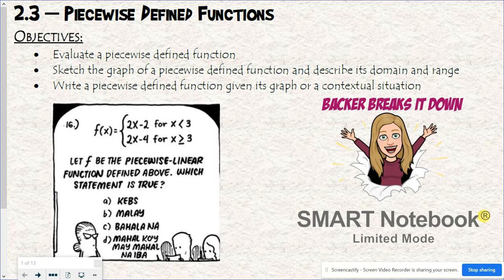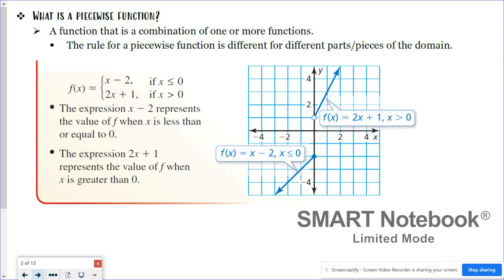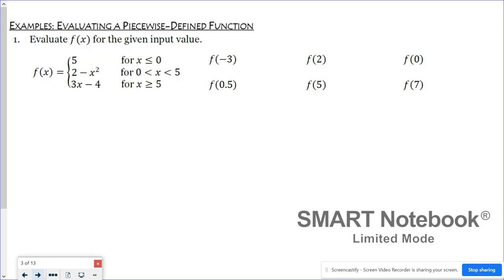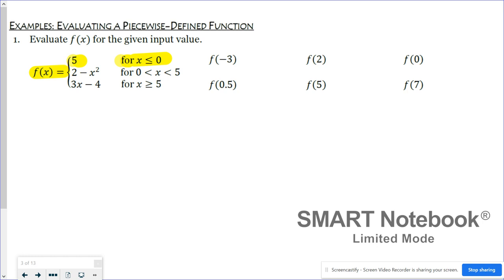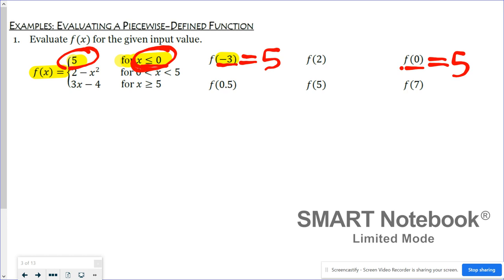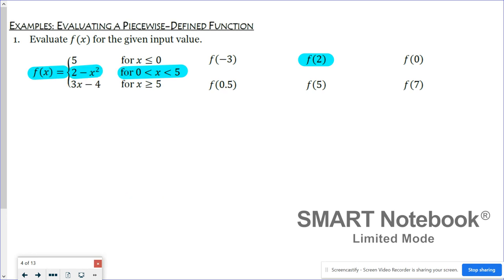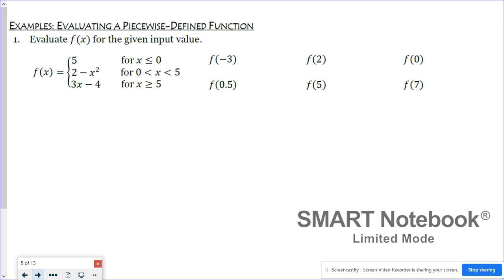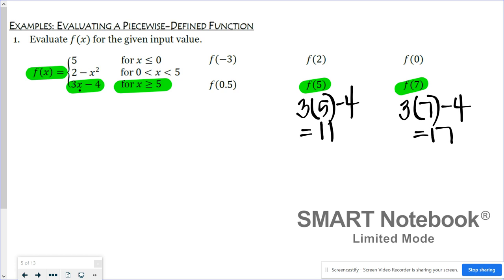Evaluating Piecewise Functions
Features examples on evaluating a piecewise function for a given value.